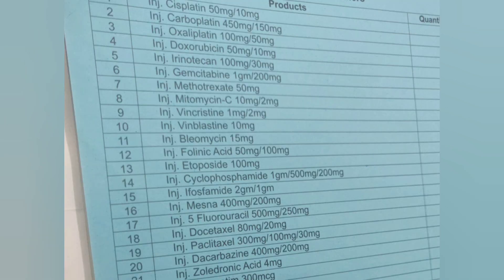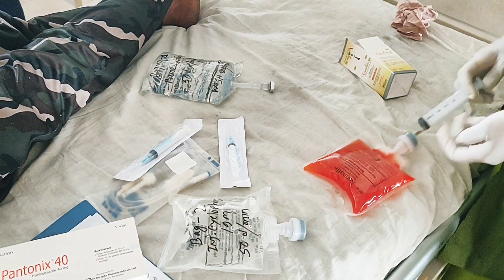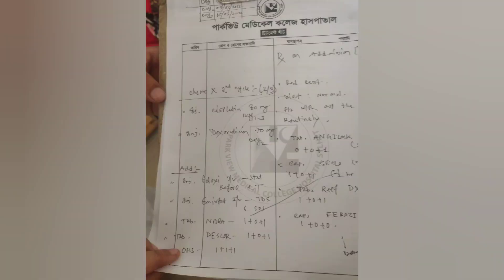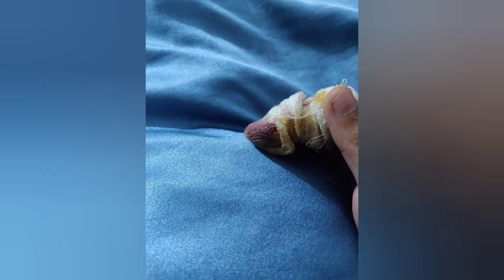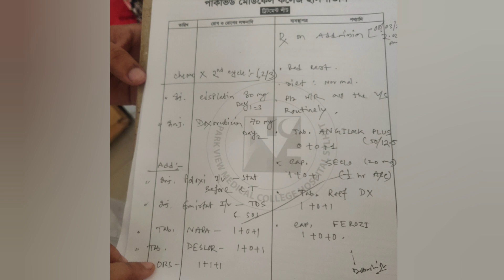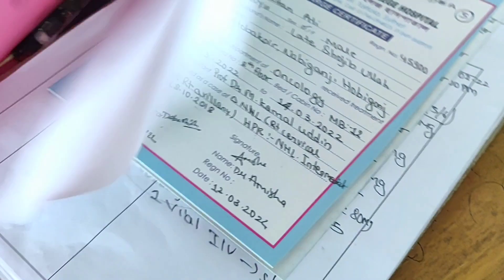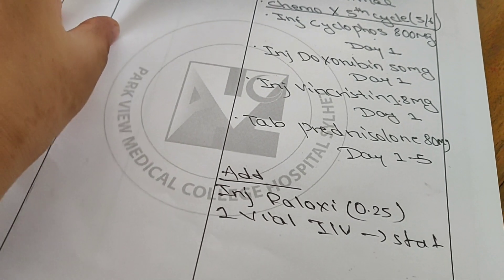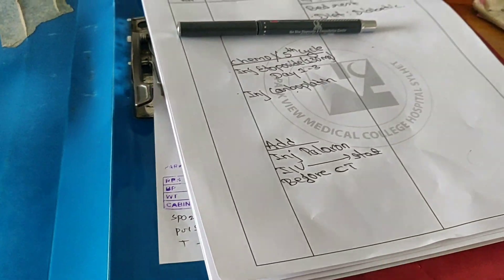my oncology placement vlog